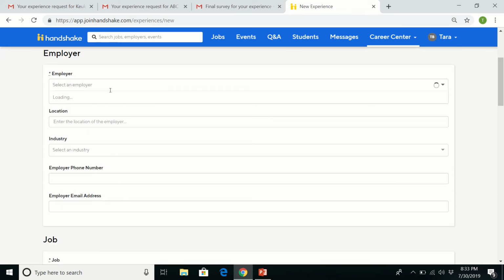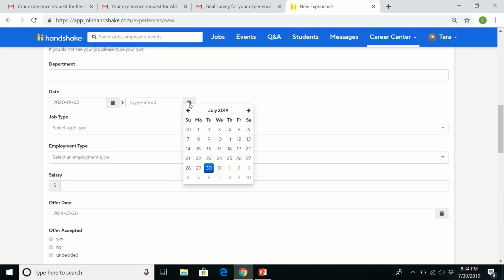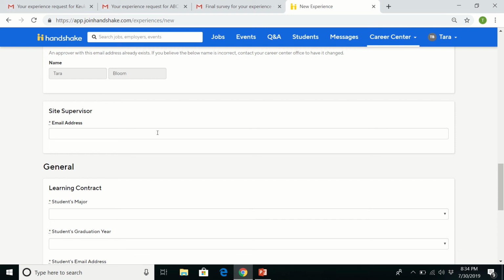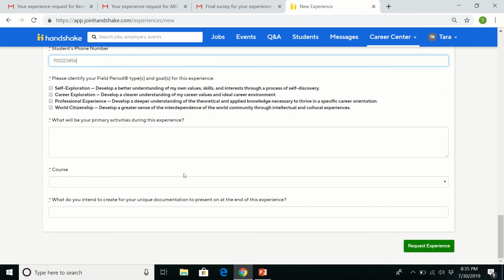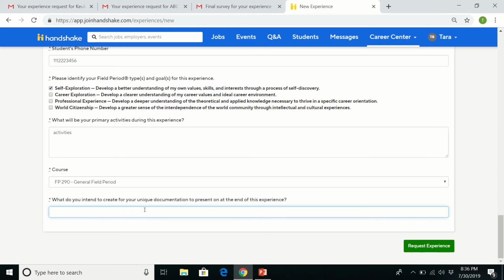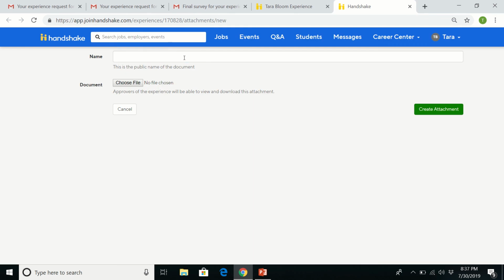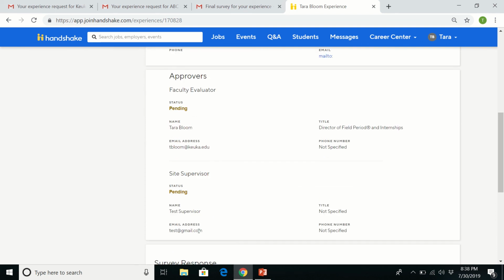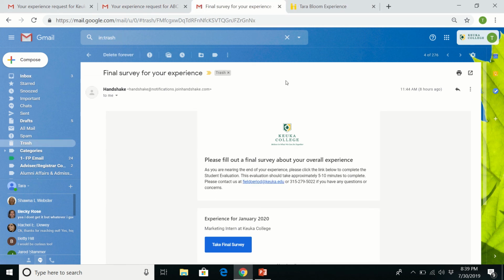Field Period Process Through Handshake